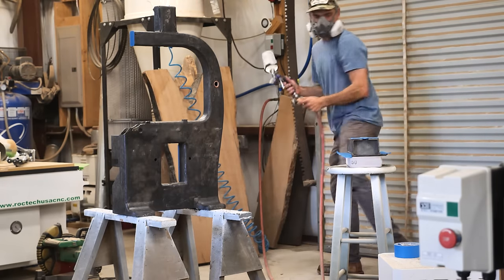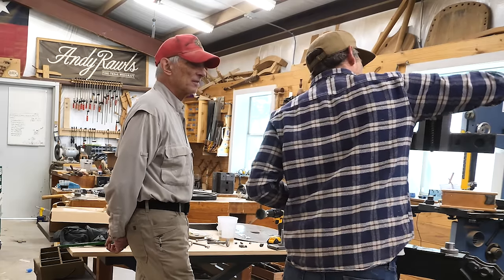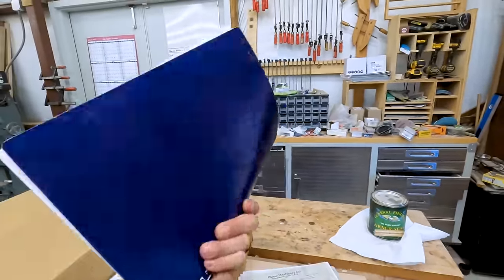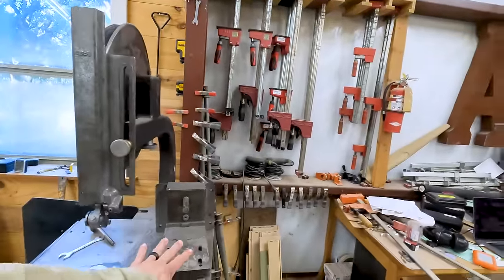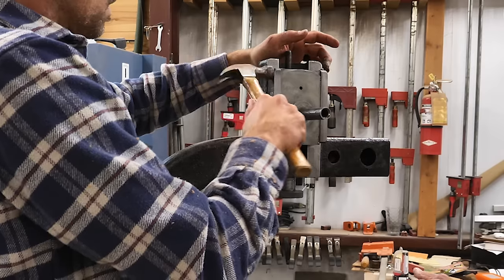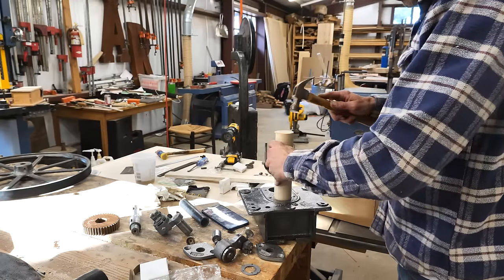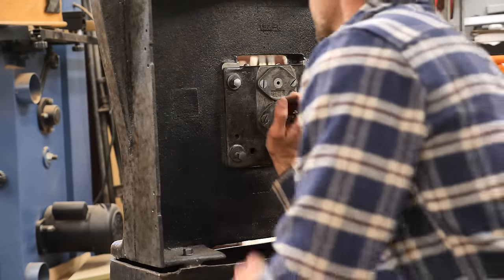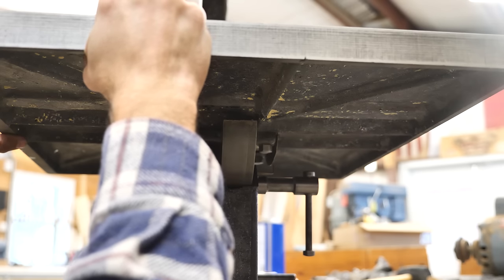Restoring a 98 Year Old Bandsaw // Clear Coating and Re-Assembly